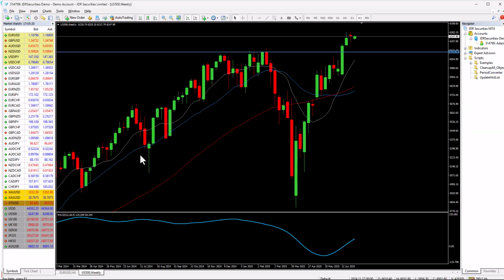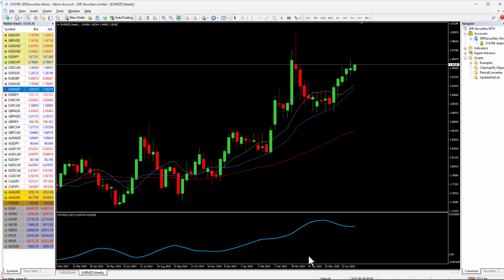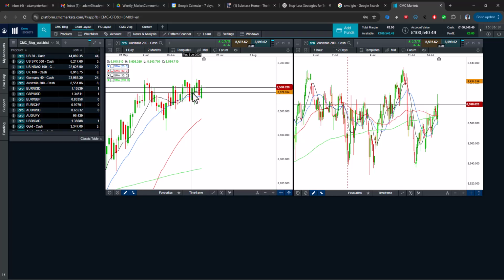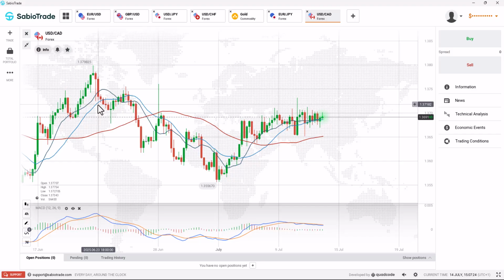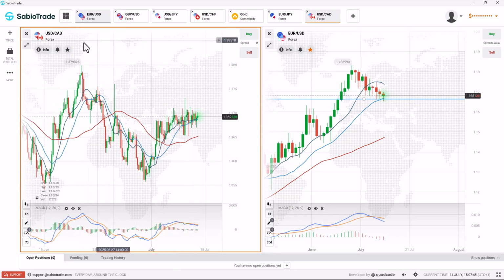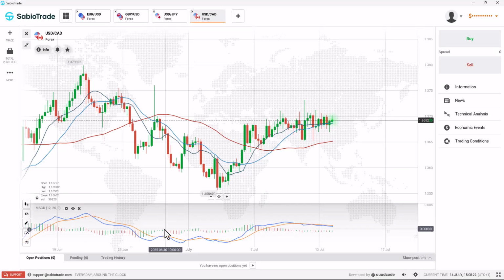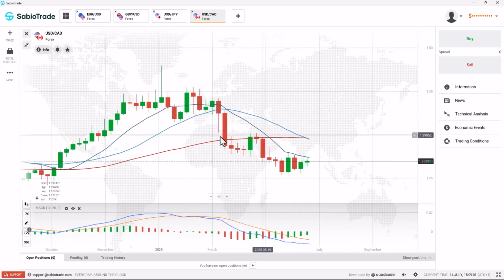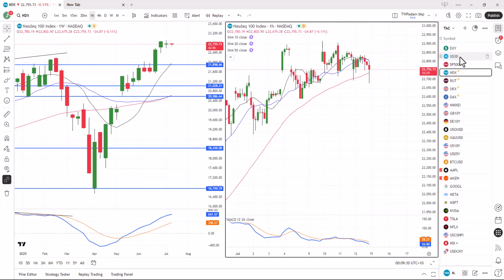Weekly Watchlist - technical analysis (14 July 2025)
Start your trading week with video outlooks on the US equity, Currency and Commodity markets. Adam Harris, Chief Market Analyst presents a concise technical analysis of these markets for the week ahead, using the US indices and the US Dollar as pivotal focuses.

EURUSD/GBPUSD/USDJPY/USDCHF
GOLD, Crude Oil
US30, US500, USTECH, US2000
EURJPY, GBPJPY, AUDJPY, CHFJPY, CADJPY

My Corporate Clients include:
Sabiotrade, Fineco Bank UK, ICE Exchange, CME Group, NADEX, TradeStation, IG Index, CMC Markets, ADSS, OANDA, RJO Futures, ForexLive, Gain Capital, City Index, Capital Markets Elite Group and Vantage.

I am a multi-account trader, author, speaker, and private mentor for trading enthusiasts.